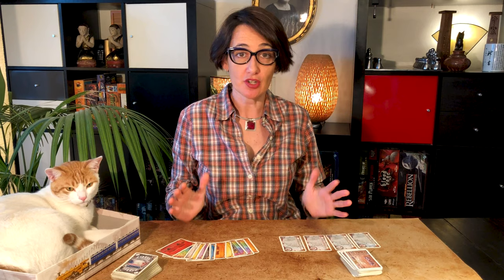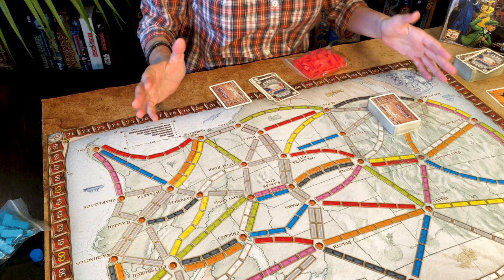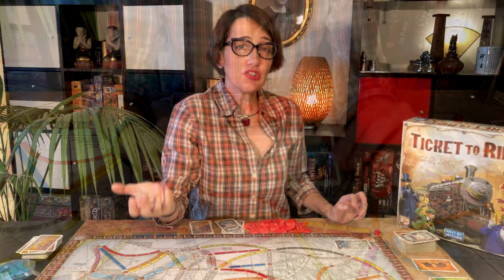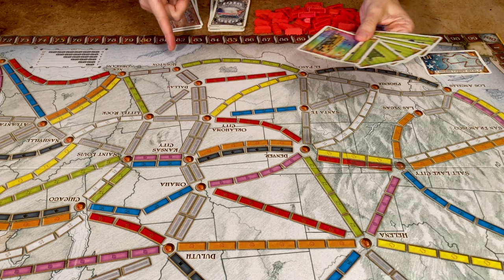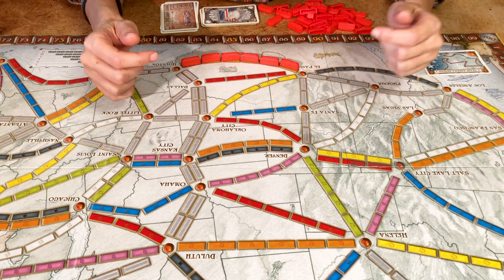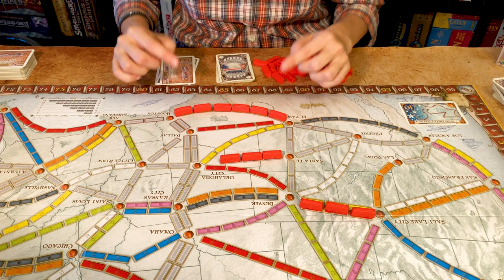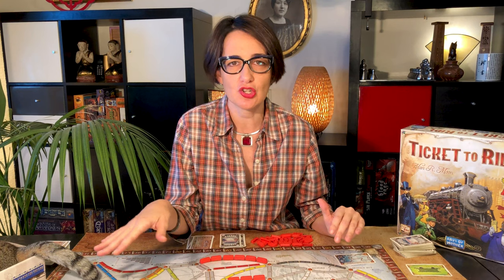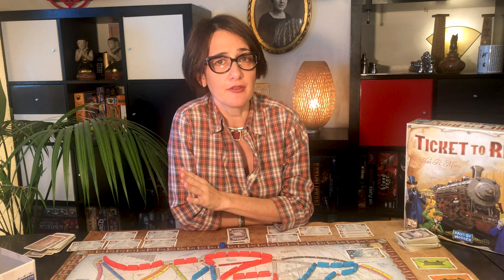Ticket To Ride: How to Play and Tips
In this week's Games Made Easy video you will learn how to play better Ticket To Ride, quickly and easily too.

Ticket To Ride is a very easy to learn but very competitive game where 2 to 5 players build train routes as long and as quickly as possible.

 In Ticket to Ride you score points by claiming a train route between two adjacent cities on the map, completing a continuous path of routes between two cities listed on your Destination Tickets and completing the Longest Continuous Path of routes.